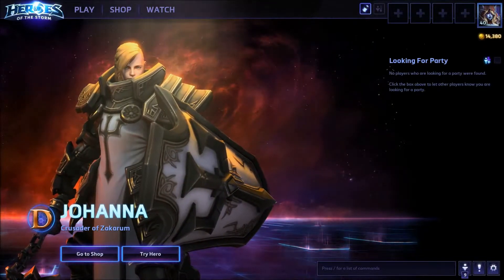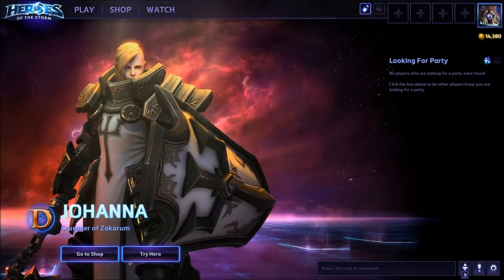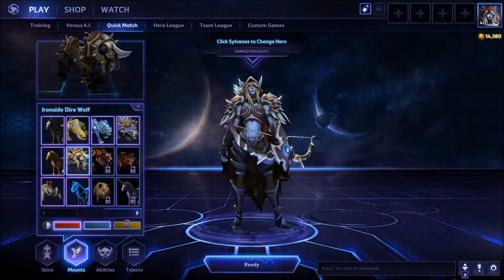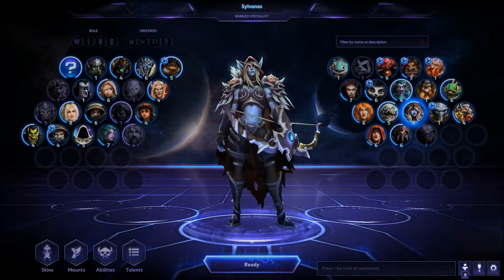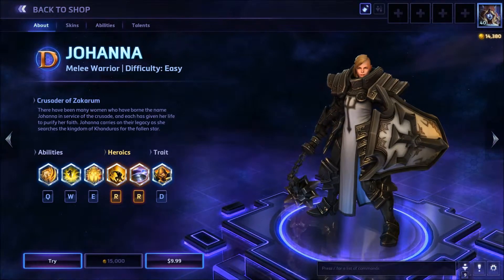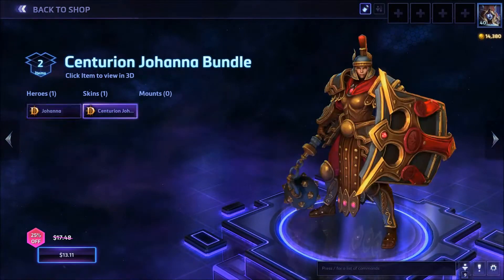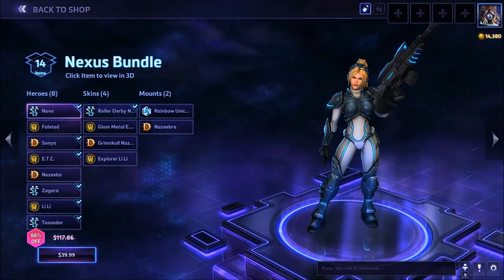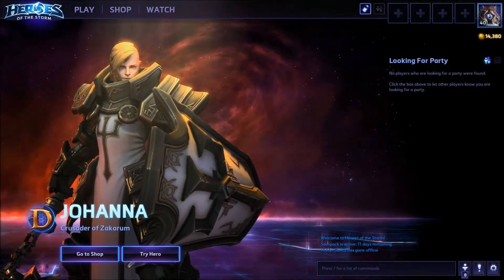Heroes of the Storm: Hero Rotation and Store Update (6/02)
Heroes of the Update is a weekly show where EctoMaster highlights the newest Hero Rotation, Shop updates and Sales and any news related to Hero and Skin unlocks!

Hero Rotation:
Diablo
E.T.C.
Falstad
Li Li
Tychus
Azmodan (Available after you reach player level 12)
Tassadar (Available after you reach player level 15)

Containment Gaming - @ContainGaming
EctoMaster - @EctoMaster